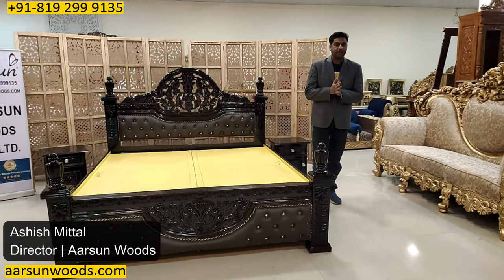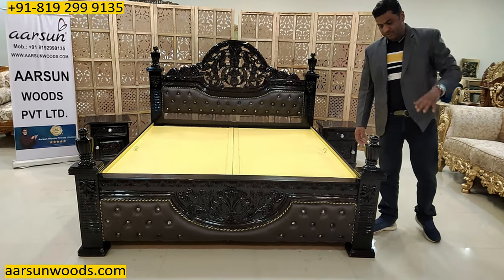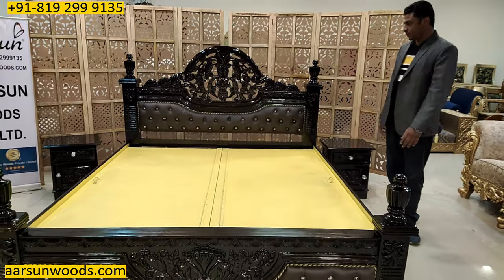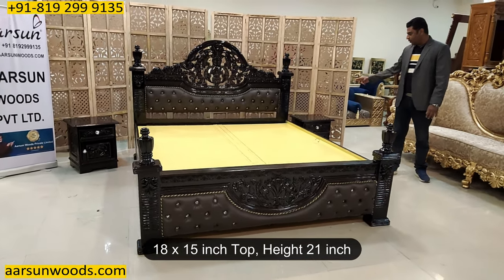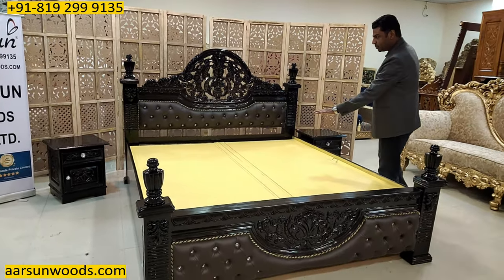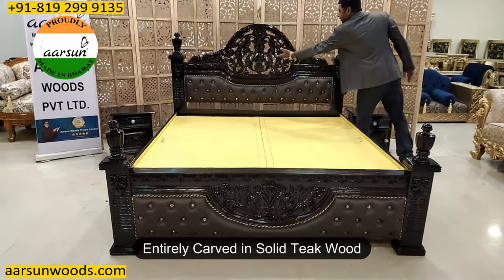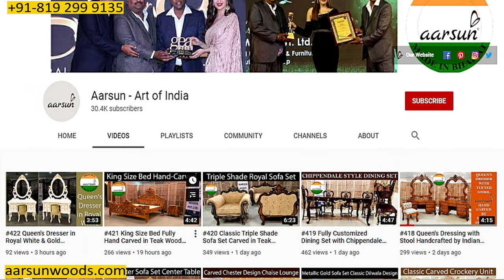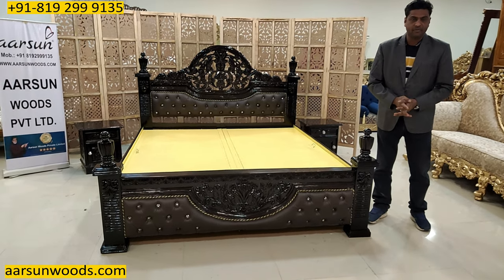#425 Semi Poster Bed Cot | handcrafted Designs | Carving Bed | Double Bed Designs | Aarsun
Semi poster bed with two side tables is traditionally handcrafted by our skilled artisans. The unit designed in teak wood in black polish. The headboard and footboard have tufted quilting which gives compliment to the bed.  The unit has storage space with hydraulic features.

Aarsun has been in Handcrafted Furniture & Home Décor domain for more than 30 Years now and cherishes promoting the age-old art of Wood Carving in Saharanpur, Uttar Pradesh, India.
Specializing in Made To Order Highly Customizable Furniture, Aarsun Woods Provides Free Delivery Across India along with International Home Delivery on all products.

Our bedroom furniture is available in various popular sizes such as king size, queen size, and master size. Fabric and Shade can be as per your choice

0:00 Intro
1:11Mattress Area
1:18 Hydraulic Feature
1:41 Product Size
2:12 Carving Details
2:57 Teak Wood
3:25 Global Delivery
4:08 Personalize Furniture

Video Number : YT425